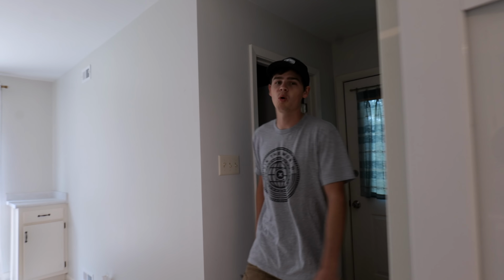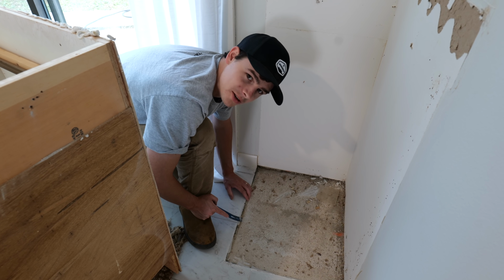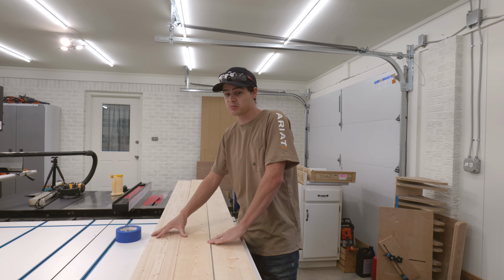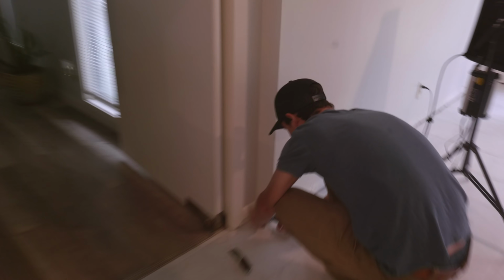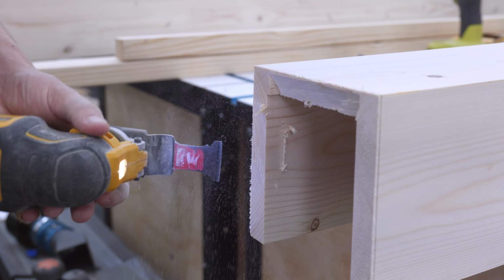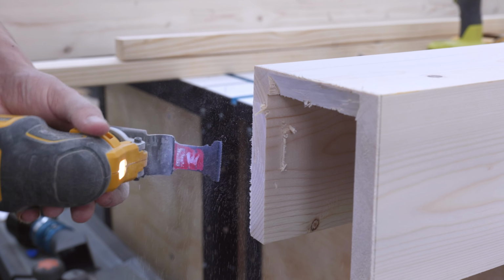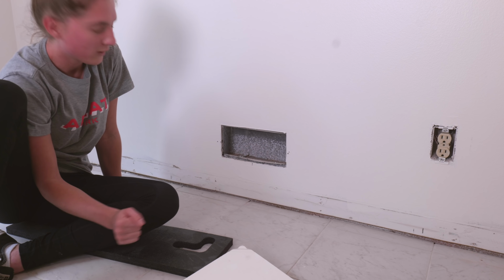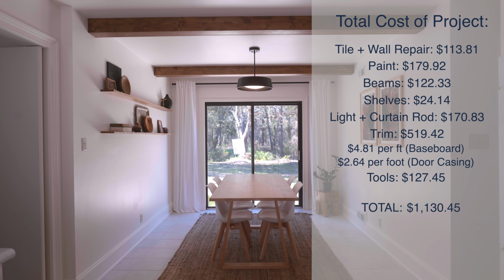EXTREME Dining Room Makeover!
We are renovating the first room in our home! The dining room needed renovating and we cannot believe this is the same room! Honestly, the camera doesn't do justice to this space and we are so excited to continue on with the rest of the house!

Ariat Gear!